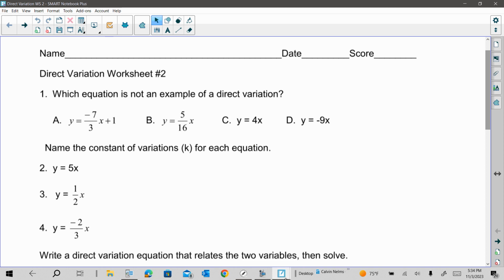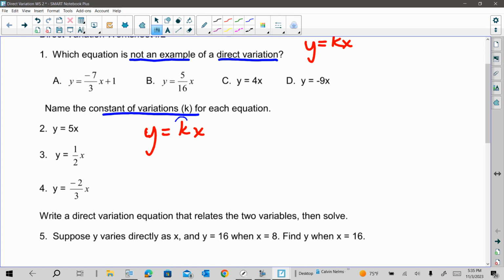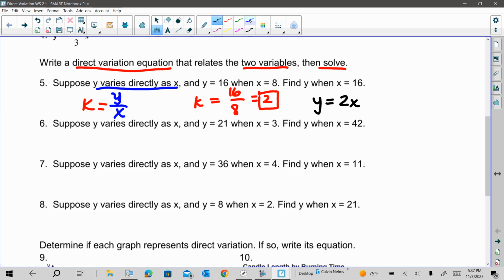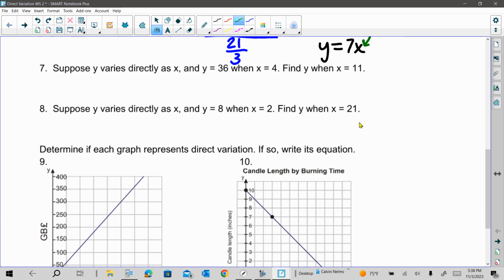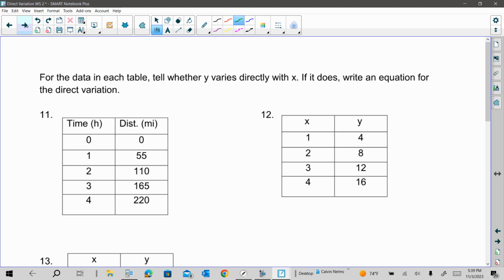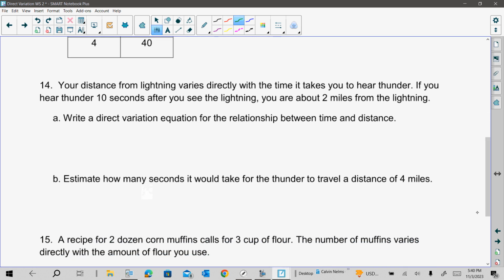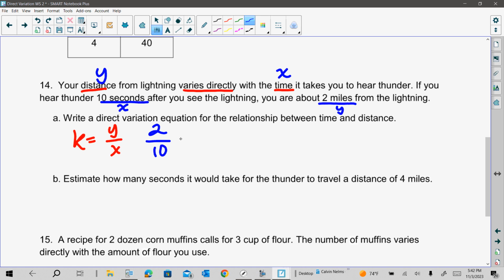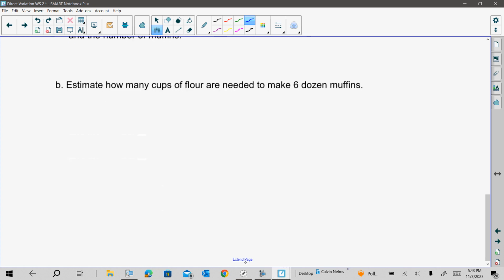Direct Variation WS 2